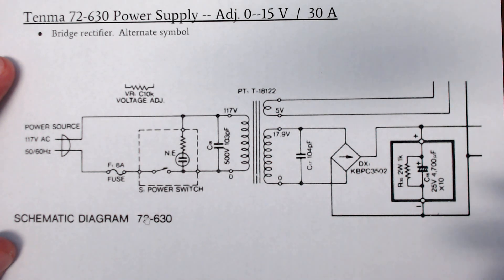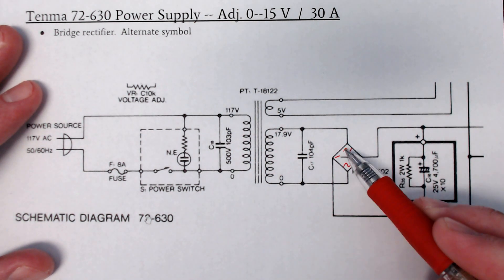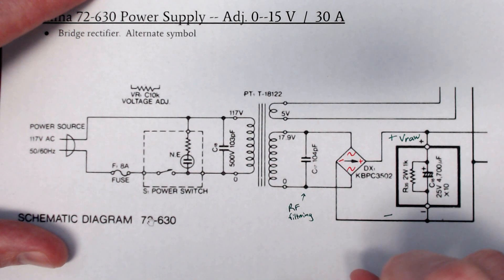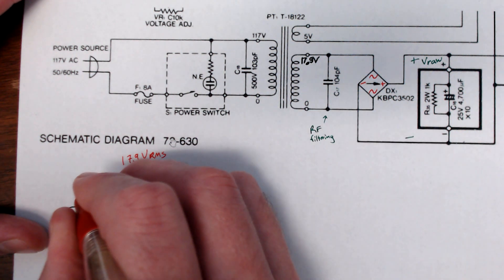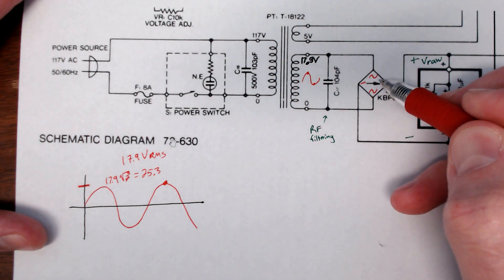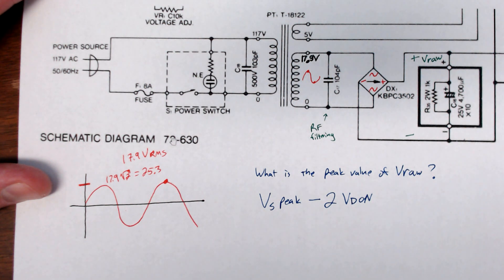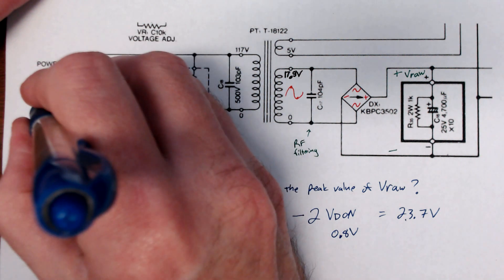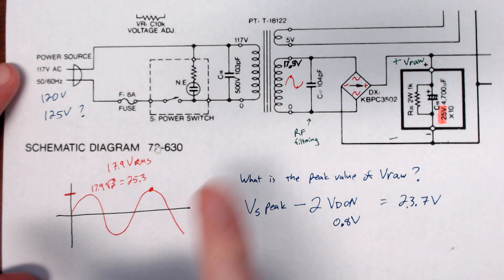Tenma 72 630 power supply, part 1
Large, high current linear adjustable power supply rated 15V at 30A.

This schematic uses an alternative bridge rectifier symbol.

We take a look at the labeled secondary AC voltage and see that the voltage rating of the filter capacitors is barely larger than the expected peak value at the raw supply terminal.